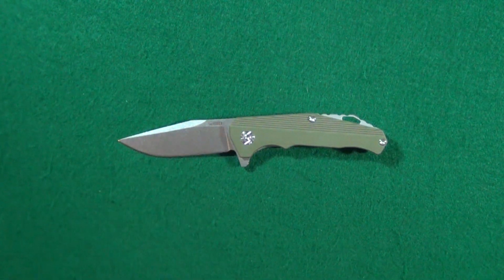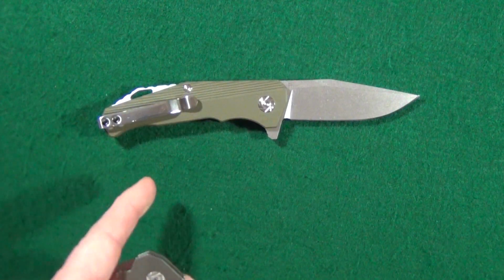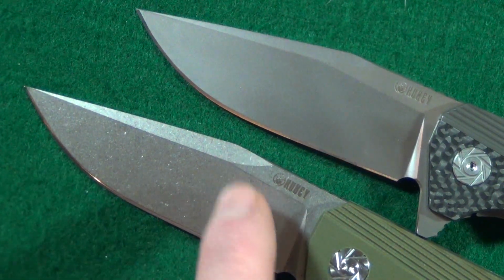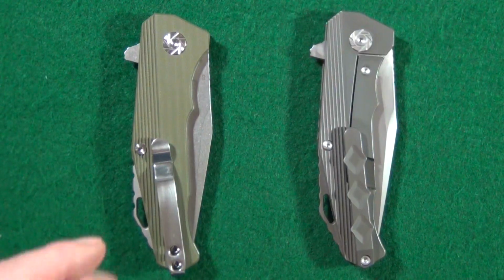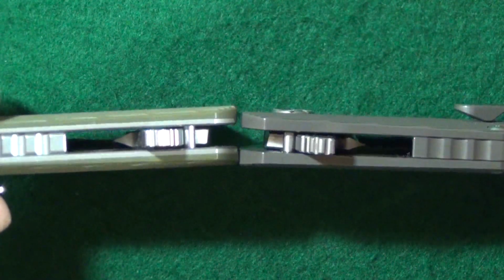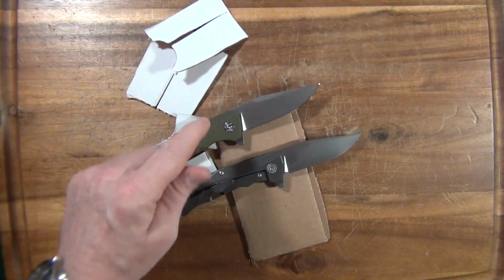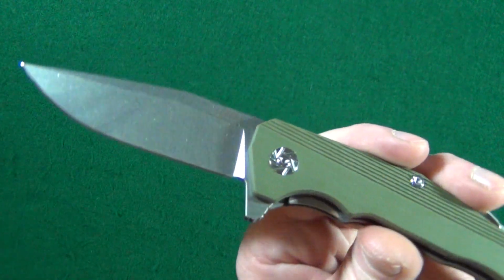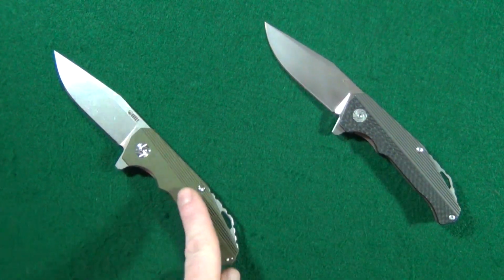Kubey KU216 Review - Lookout Ganzo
The Kubey KU216 is a medium sized budget version of the Kubey KU200 knife. With it's G10 scales, the Kubey 216 has a blade length of about 3.3 inches or 8.3 cm. Although the Kubey KU 216 is medium in size, it actually has the weight of a larger knife at 4.6 ounces or 130.5 grams. The Kubey KU216 G10 deploys fairly quick thanks to the ball-bearing pivot. The strong detent also aids with deployment of the Kubey KU216 D2 blade.

Kubey KU216 knife specs:
Blade Steel: D2
Blade Length: 3.3" or 8.3 cm
Action: manual
Lock Type: liner
Deployment: flipper
Pivot Material: ball-bearing
Blade Style: clip point
Blade Finish: stonewash
Edge: plain
Grind: flat
Pivot Screws: t8
Blade Thickness: 3.8 mm
Blade Width: 1.05" or 2.6 cm
Handle Length: 4.5" or 11.4 cm
Handle Thickness: 0.55" or 1.3 cm
Handle Scales: G10
Closed Width: 1.33" or 3.3 cm
Open Length: 7.8" or 19.8 cm
Lanyard Hole: yes
Weight: 4.6 oz or 130.5 g
Price: $30 or 26.9 euro

Amazon link to buy Kubey KU216 pocket knife:

Kubey KU200 knife specs:

Blade Steel: CPM-S35VN
Action: manual
Lock Type: frame
Lock Bar Insert: yes
Over Travel Stop: yes
Deployment: flipper
Pivot Material: ball-bearing
Blade Finish: sand blast
Edge: plain
Grind: flat
Pivot Screws: t8
Blade Thickness: 4 mm
Handle Thickness: 0.51" or 1.2 cm
Handle Scales: Ti/carbon fiber
Lanyard Hole: yes
Weight: 4.44 oz or 126 g
Price: $100 or 89.8 euro

Amazon link to buy Kubey KU200 pocket knife: